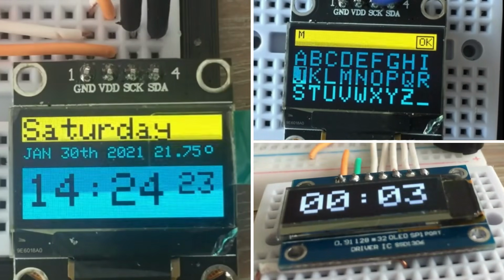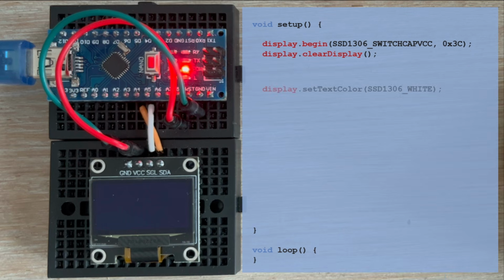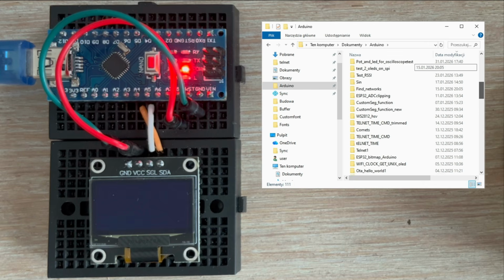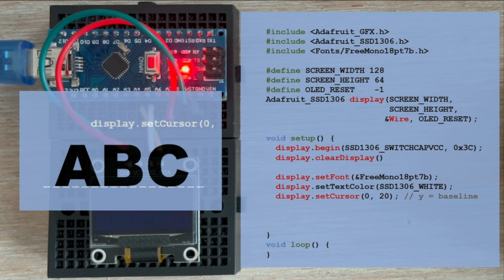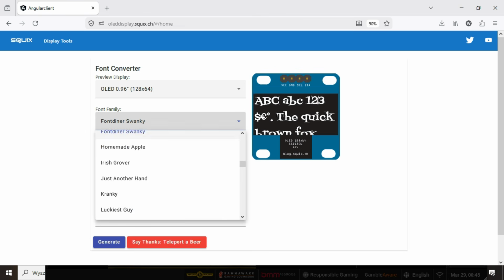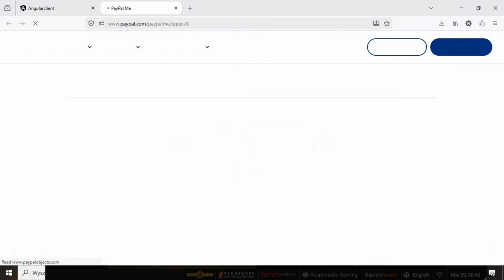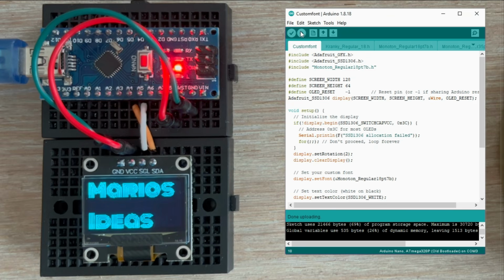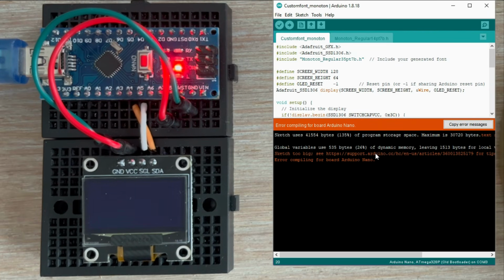How to Use Custom Fonts on OLED Displays with Arduino & Adafruit GFX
This Arduino OLED tutorial walks through the process of using both standard and custom fonts with the Adafruit GFX library. First, we create a simple sketch to display text in all three sizes of the default font. Then we move on to using FreeMono, a TrueType-based font supplied with the library, and explain how its bitmap font file is included in the project. I show where these font files are stored and how to locate them inside the Arduino libraries folder. You’ll also learn why text positioning behaves differently when using GFX fonts compared to the standard font. From there, we generate a custom font using the Squix OLED font converter and download the resulting .h file. Finally, we test the limits of the Arduino Nano by loading a large font and seeing how quickly memory overflow becomes an issue.